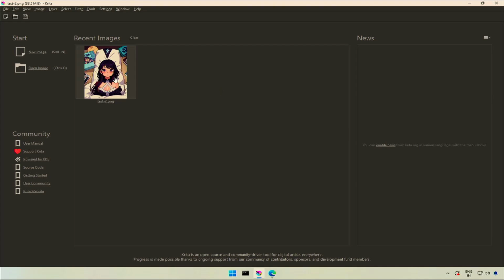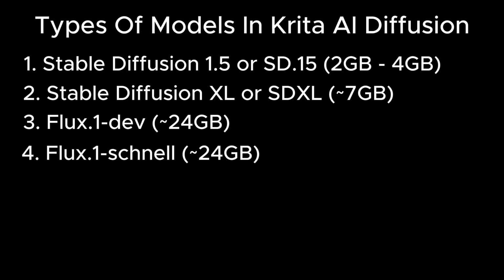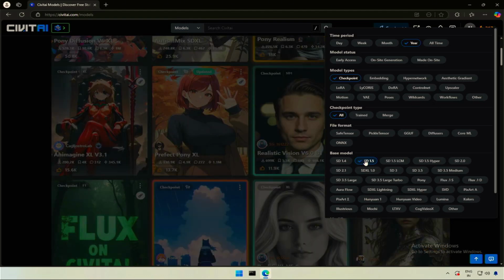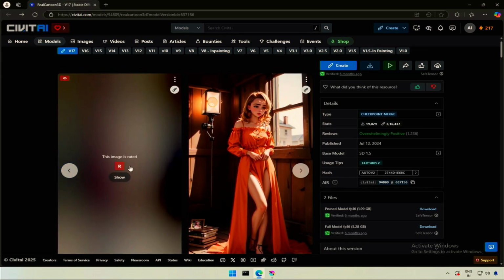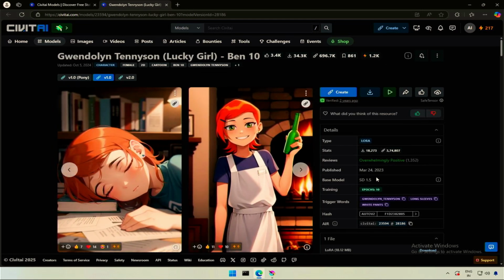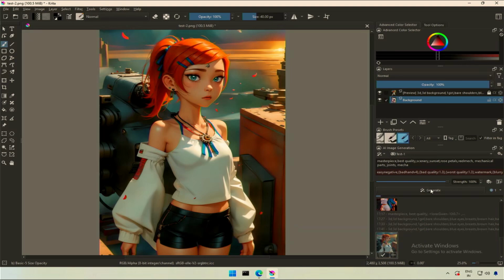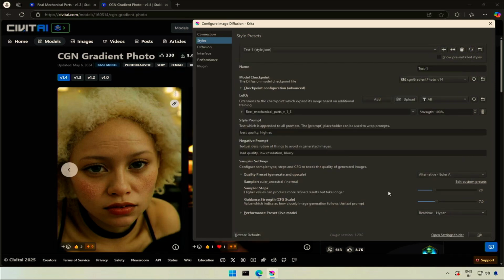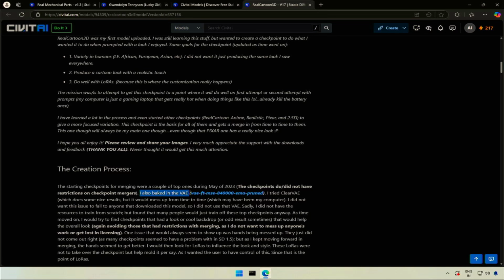Krita AI Diffusion - Models and LoRA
🌟 Getting Started with Krita AI Diffusion 🌟
In this video, we will look at Krita AI Diffusion an image editing tool using the power of Stable Diffusing to generate image. We will be using models and LoRA to generate different images.

🔍 Timestamps:
00:00 Introduction
00:14 Styles in Krita AI Diffusion
01:29 Type of models in Krita AI Diffusion
04:14 Download a checkpoint for Krita
08:51 Download a LoRA for Krita
14:30 Bad result in Krita AI Diffusion / Downlaod VAE

📥 Get Started:
Link for Installation steps shown in the video:

Happy creating! 🎨✨